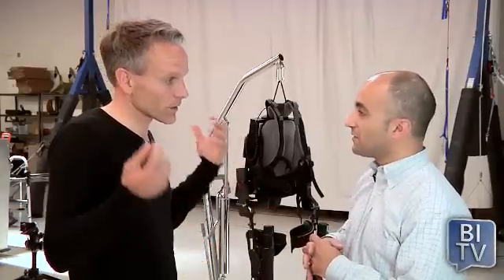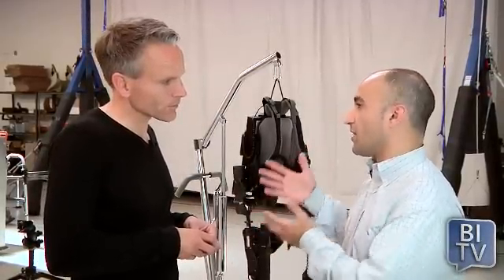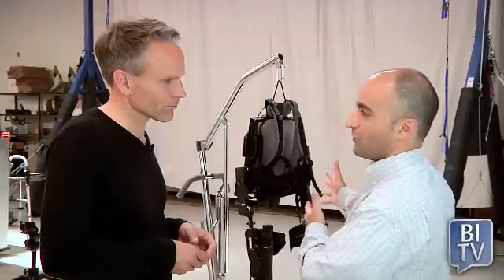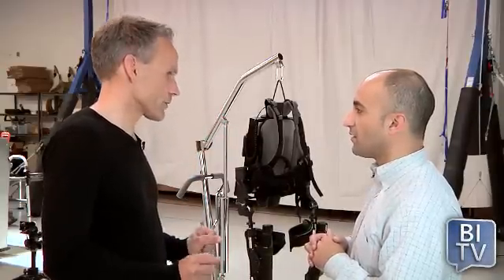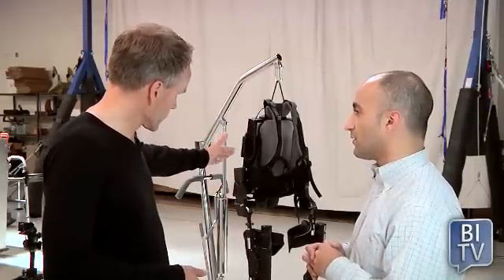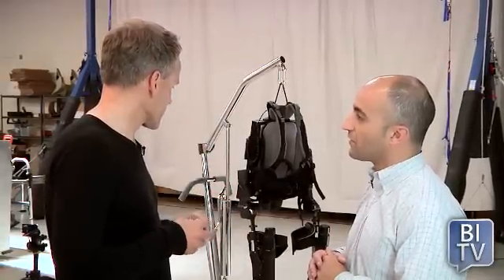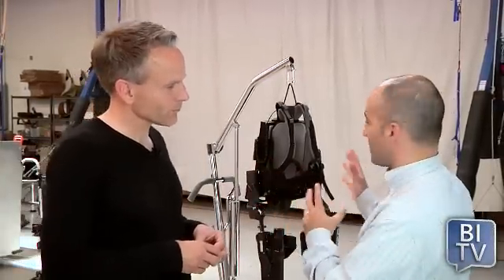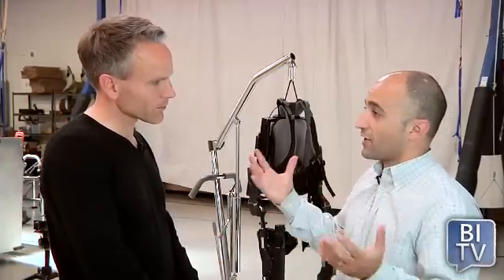Using Data To Make Us Better Humans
Berkeley Bionics has a mission.  They want to help people become better humans.  Through great advances in bionics, Berkeley Bionics is using data to help people walk again and carry heavy loads with ease.  Catch the latest BITV interview with CEO Eythor Bender as he discusses with Bruno how data and bionics are powering the next wave of human advances!